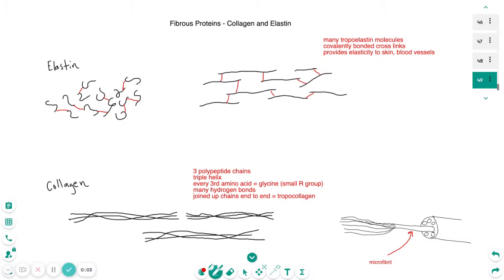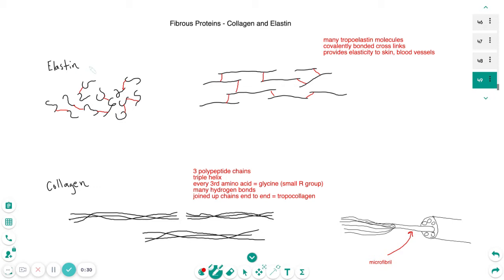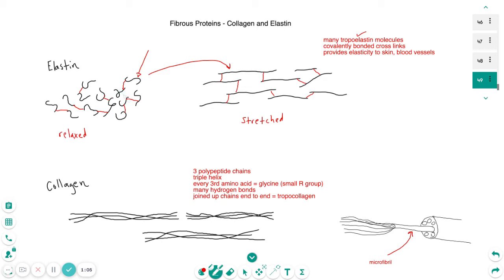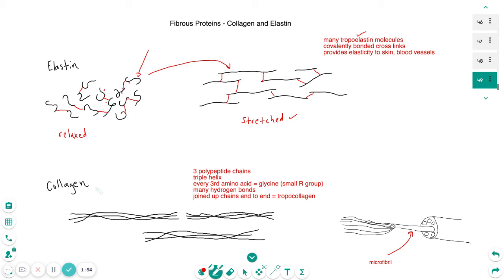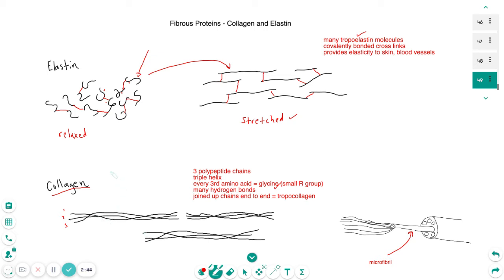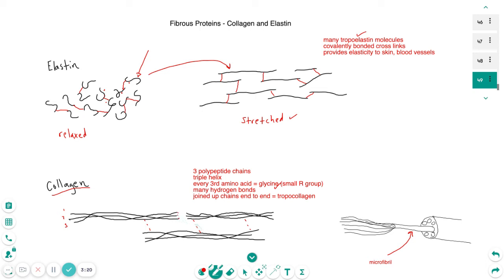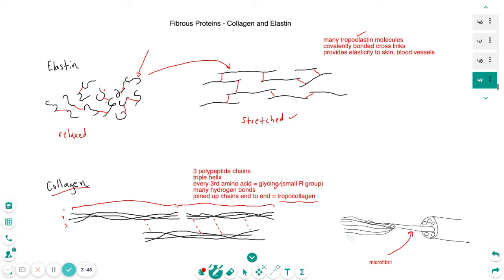Elastin and Collagen